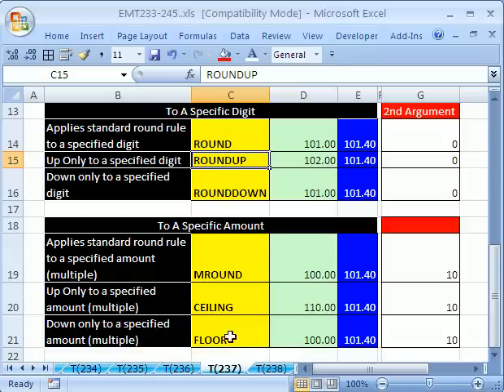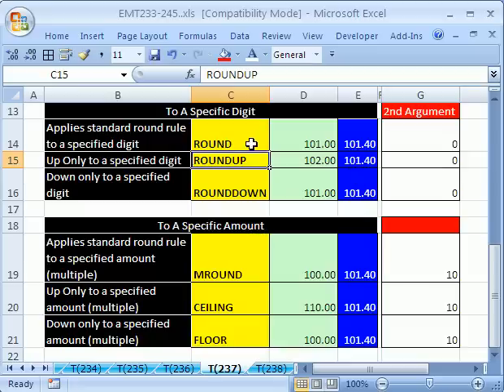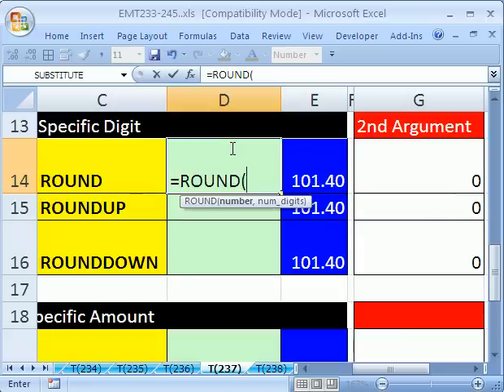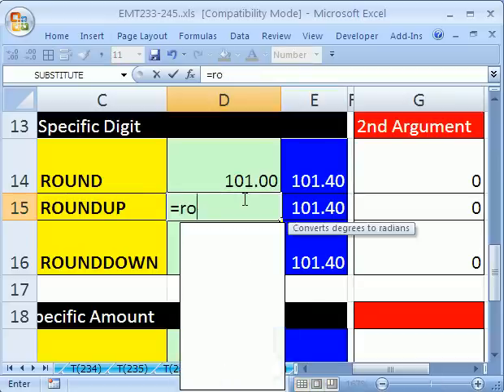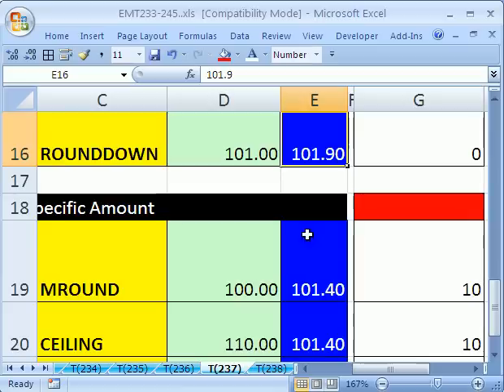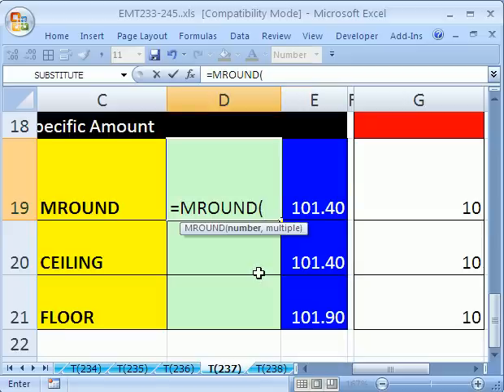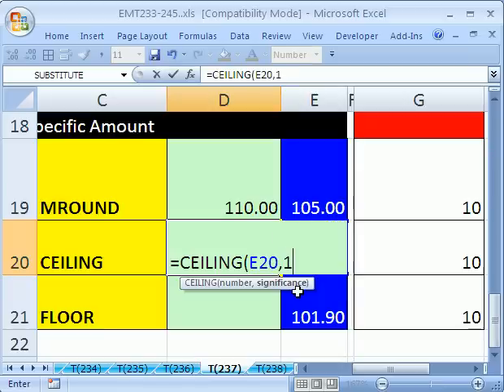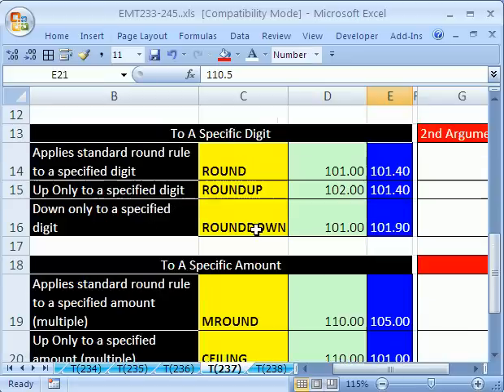Excel Magic Trick #237: ROUND to Digit or Multiple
Learn how to use the functions MROUND, CEILING, FLOOR, ROUND, ROUNDUP, ROUNDDOWN to round exactly how you would like.
See how to round to a specific digit or to a specified amount or multiple.
Standard Rounding Rules: 1) select position you want to round to; 2) look 1 to the right and if that is 5 or greater, add 1; if it is 4 or less, don't add 1; then remove all other digits.
The ROUND function follows the standard rounding rules and rounds to a specified digit
The ROUNDUP function always rounds up to a specified digit
The ROUNDDOWN function always rounds down to a specified digit
The MROUND function follows the standard rounding rules and rounds to a specified amount (multiple)
If you are using Excel 2003 you must add the analysis toolpak to get the MROUND function (2007 has it). To add this, go to Tools, Addins, and check the Analysis Toolpak.
The CEILING function always rounds up to a specified amount (multiple)
The FLOOR function always rounds down to a specified amount (multiple)